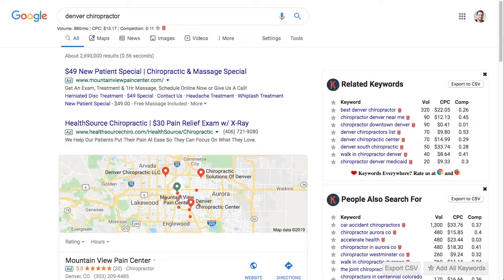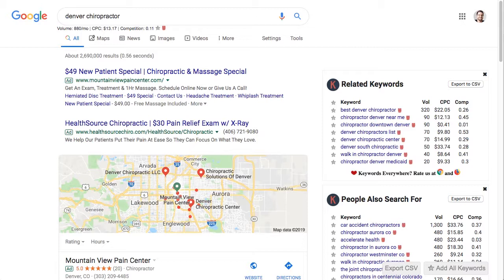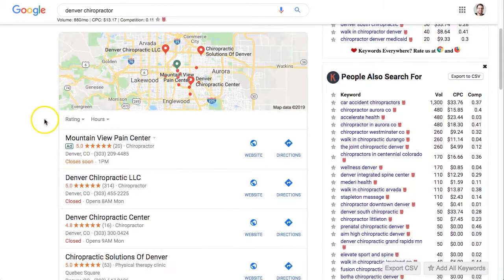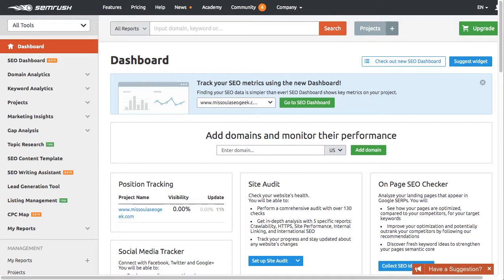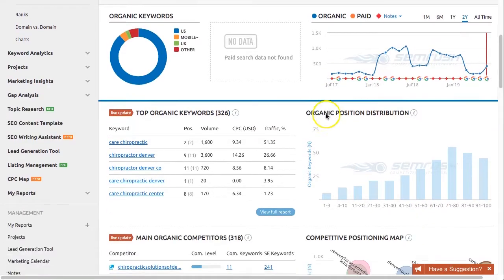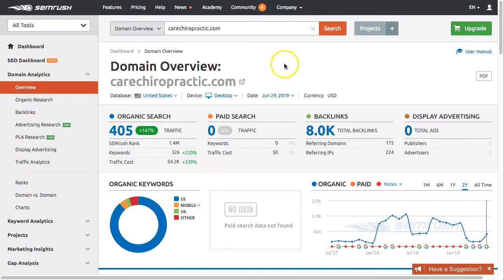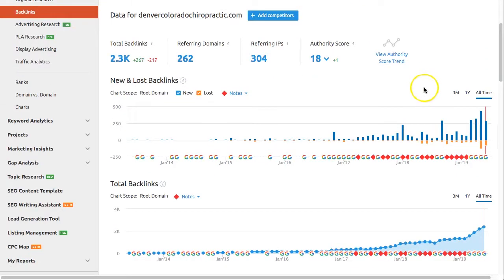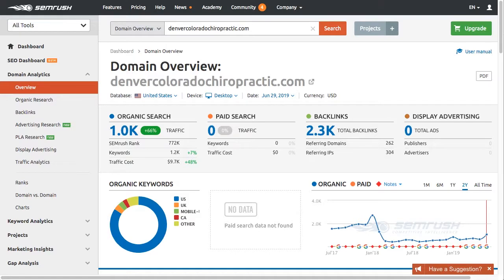Why Is My Website Not Showing Up In Google Search?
In this video, I walk you step by step through the process of checking the number one factor that is likely impacting your organic search rankings on Google and other search engines.

Sign up for your free SEMrush account today and follow along with the video to see what might be preventing your website from showing up in Google search